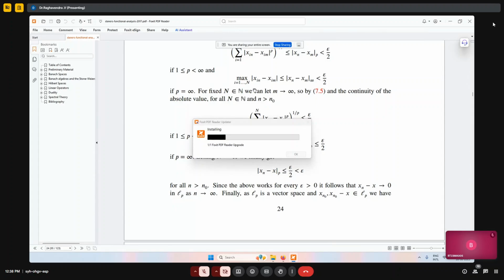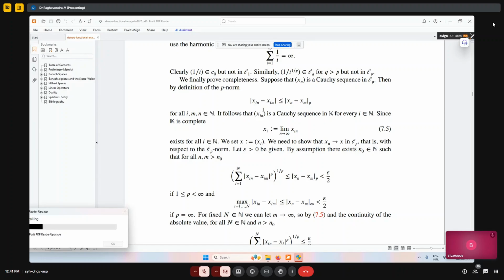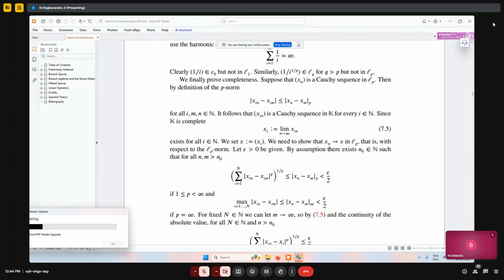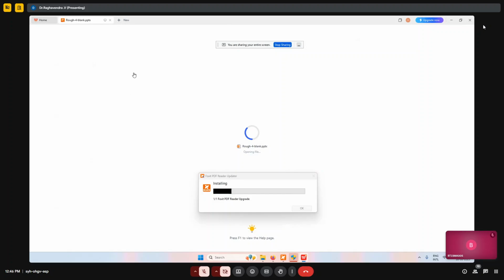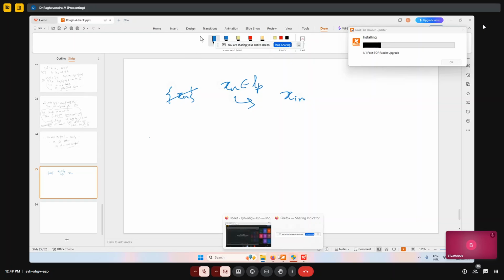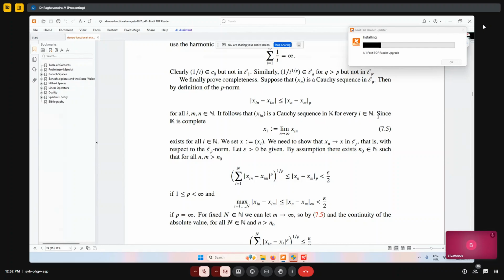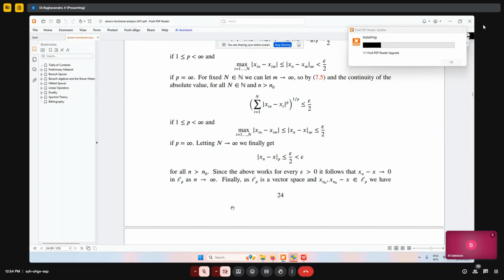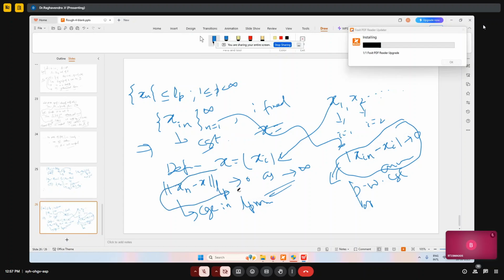18-08-2025 | Funcional Analysis | Prof. Raghavendra | Completeness Lp norm